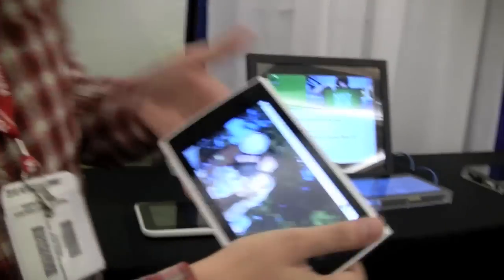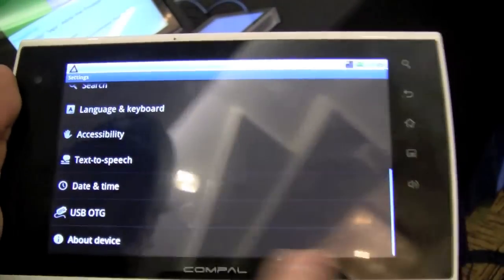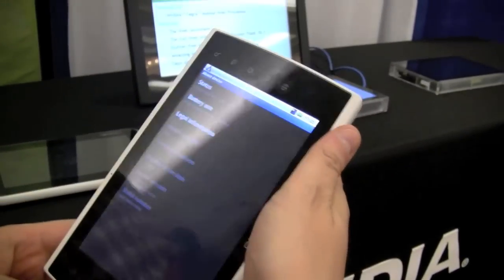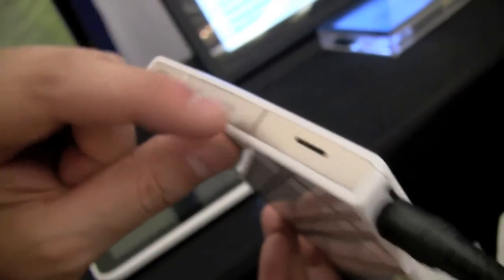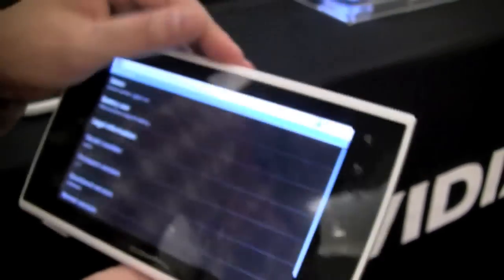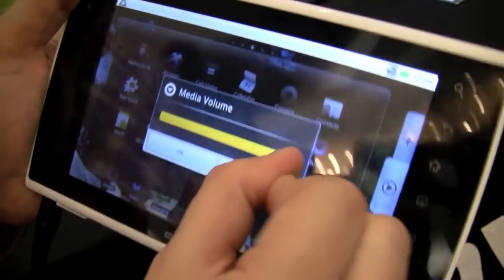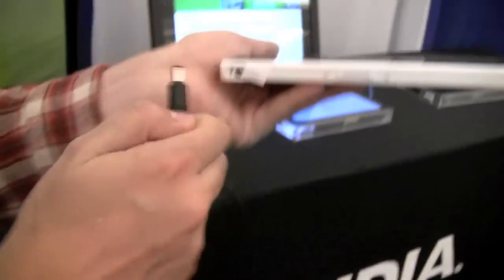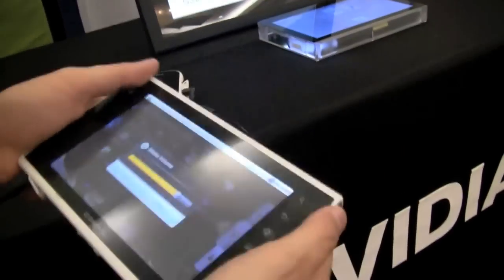Compal 7 inch Android Tablet Running Tegra 2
New devices everyday at the Netbook Summit here in San Francisco at the NVIDIA Booth we came across another not yet on the market Android 7 inch Android Tablet by Compal.  Sascha gives us a walk around the ports and a look at the Eclair UI. We don't have detailed specs on the Unit but the look and feel of the device is impressive and lets face it, the performance is note worthy.